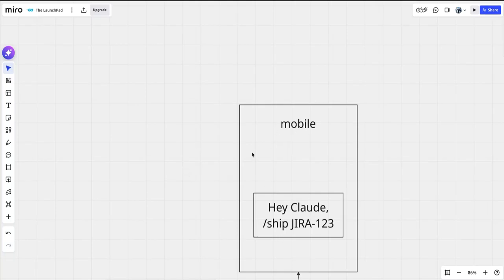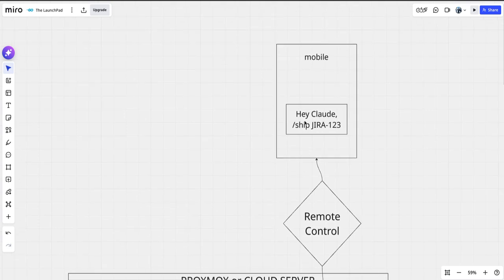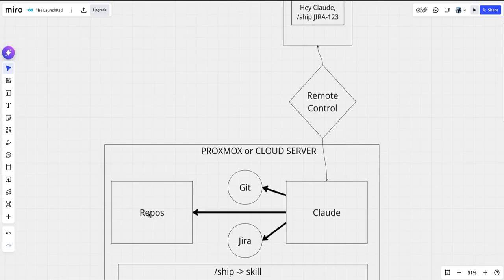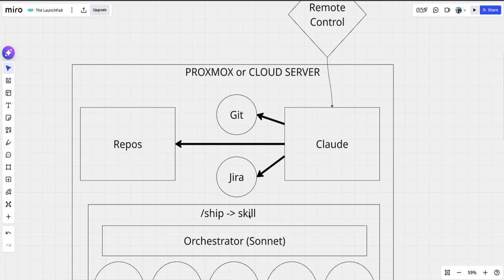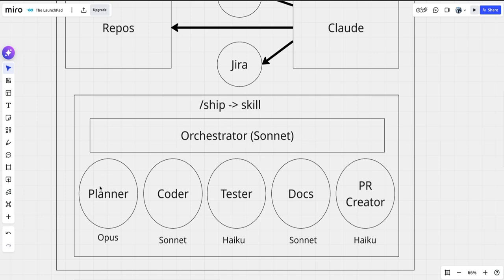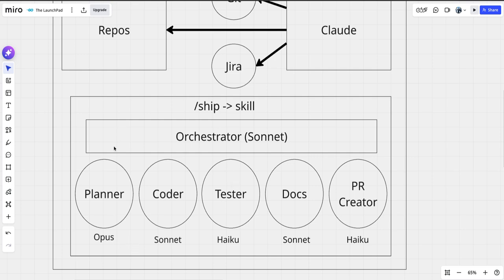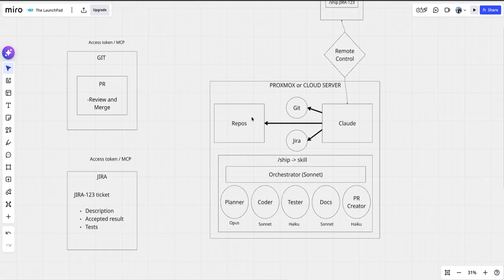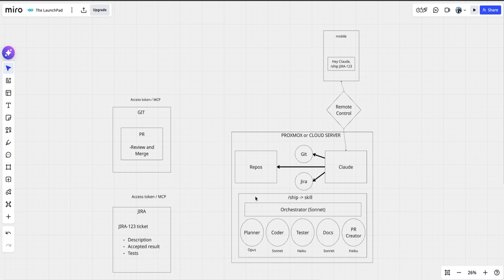AI Developer in your POCKET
What if you could control an AI software developer directly from your phone?

In this video, I walk through an architecture I designed for a cloud-based AI development environment where Claude can be remotely controlled from a mobile device and coordinate multiple specialized AI agents to work on a software task.

The idea is simple:

Phone → Remote Control → Claude → Jira + Git → Multi-Agent Development → Pull Request

Imagine sending:

/ship JIRA-123

and having an AI development workflow take over:

Read the Jira ticket
Understand the requirements
Analyze the existing codebase
Create an implementation plan
Write the code
Run tests
Update documentation
Create a pull request

The architecture uses a persistent remote environment, Claude, MCP/API integrations with Jira and Git, and a multi-agent workflow with specialized Planner, Coder, Tester, Documentation and PR agents coordinated by an orchestrator.

I can't show the actual internal implementation because this architecture is based on an office environment, so this video focuses on the architecture, engineering decisions and how the complete system could work.

If you're interested in AI agents, Claude Code, MCP, multi-agent systems, AI coding agents, cloud development environments and the future of software engineering, this is the kind of architecture worth thinking about.